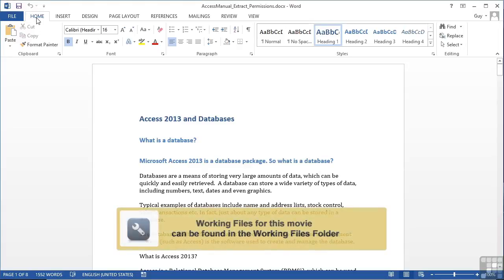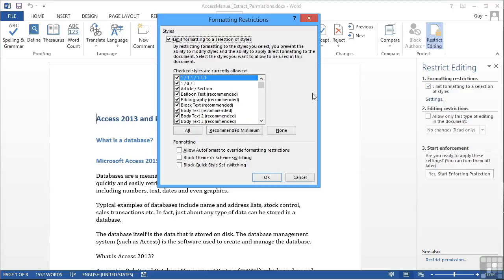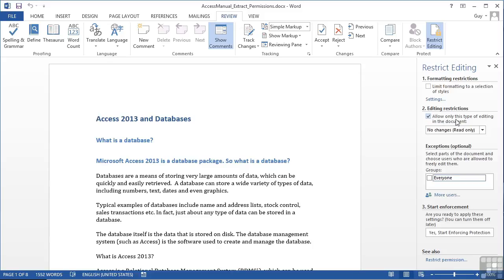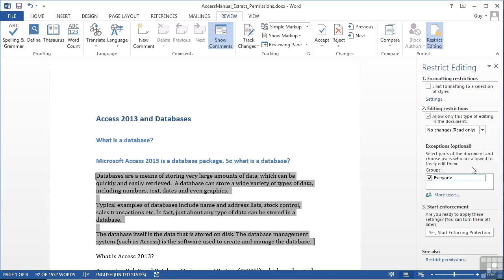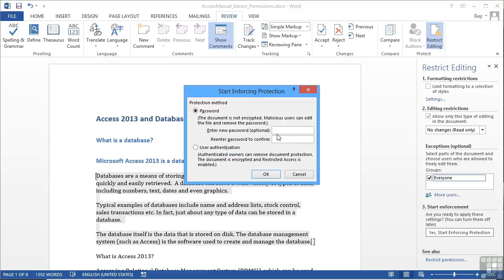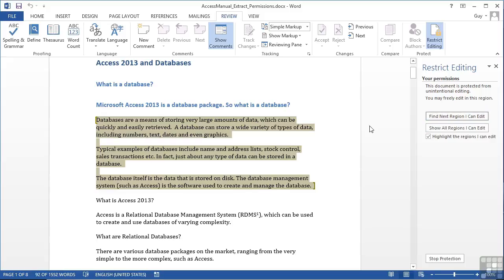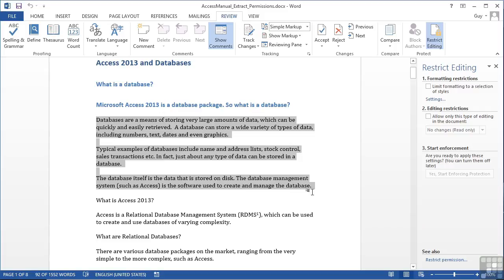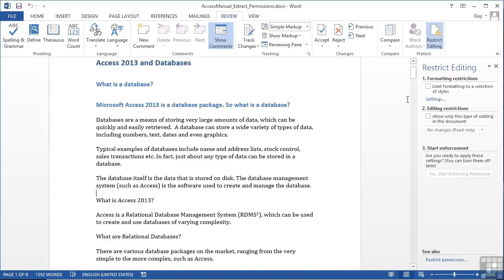2.9 Restricting Editing For Parts Of A Word Document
02 Creating Documents